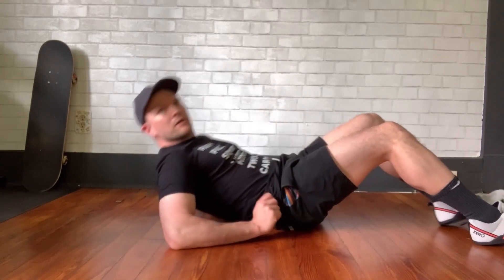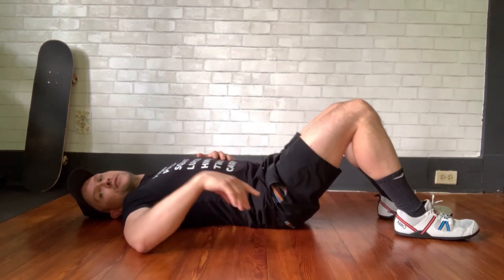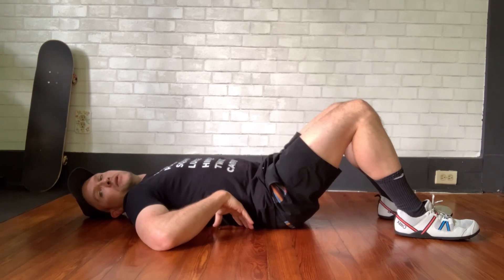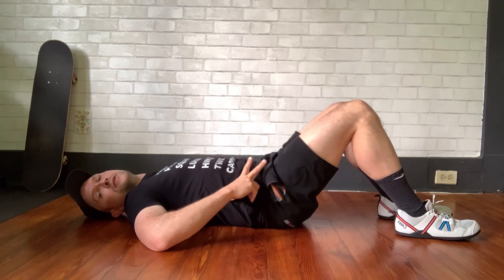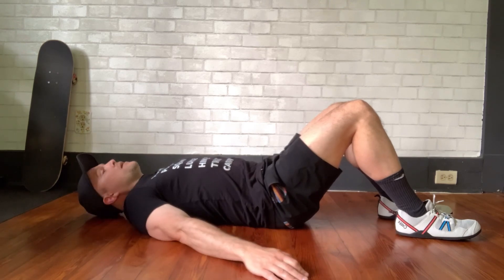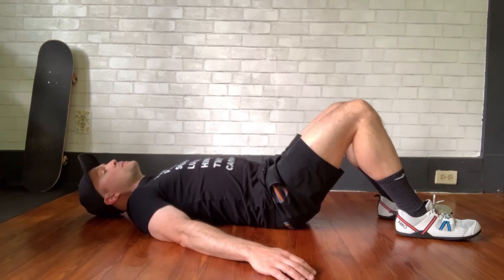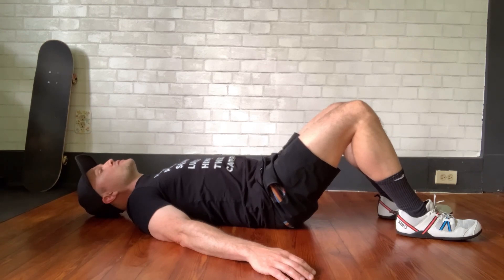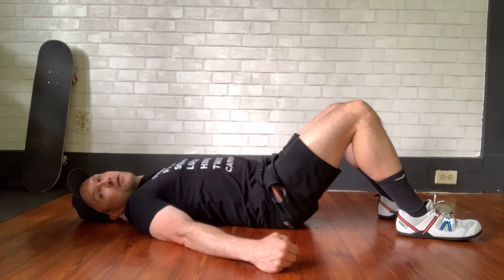Pelvic Tilt Exercise